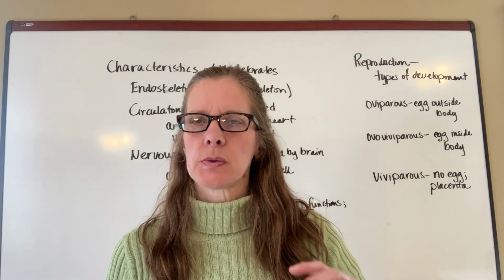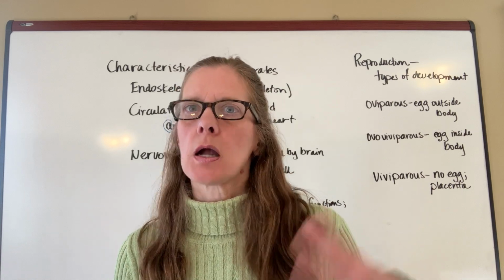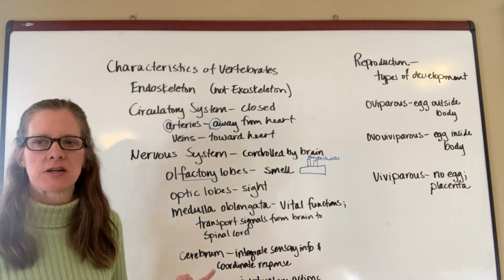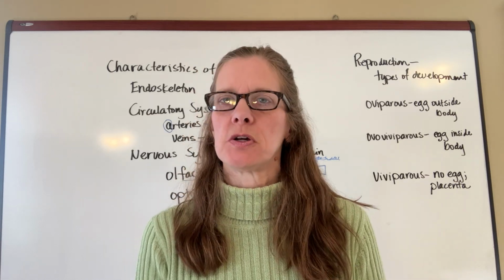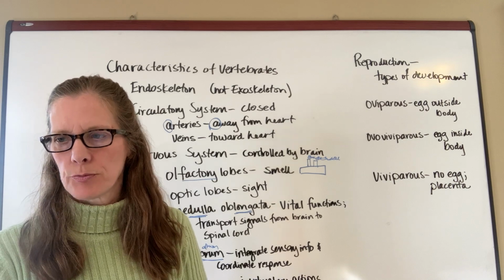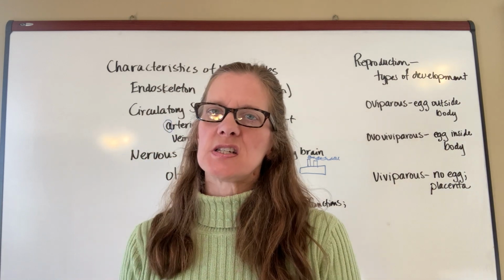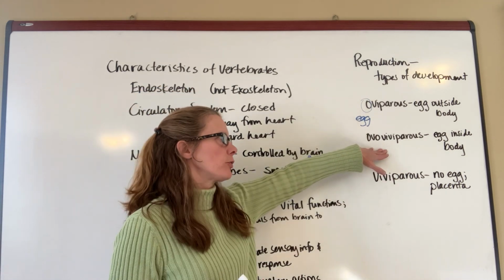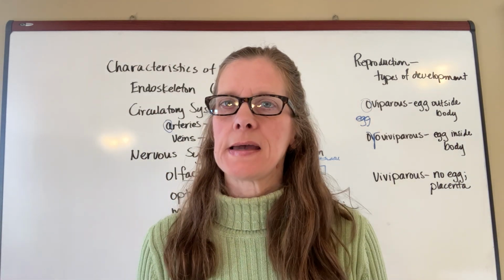Biology Module 15 #2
We will discuss the characteristics of vertebrates, especially concentrating on the functions of different parts of the brain and the various types of development.